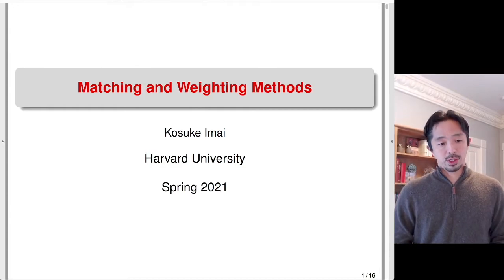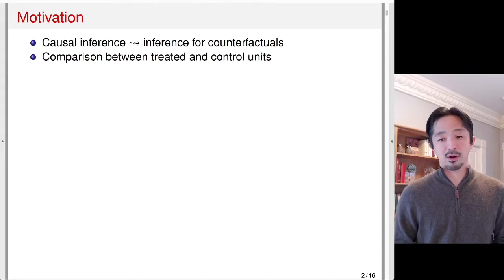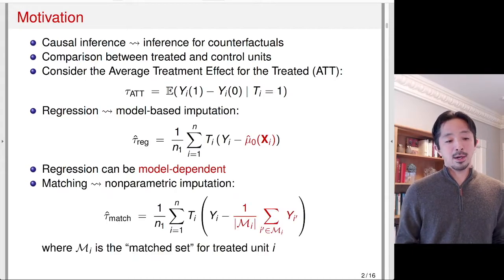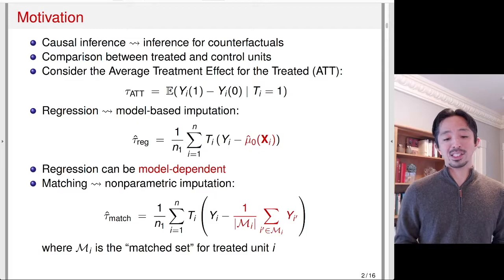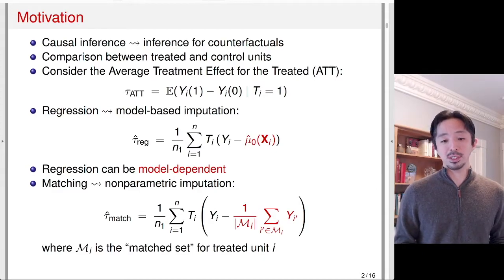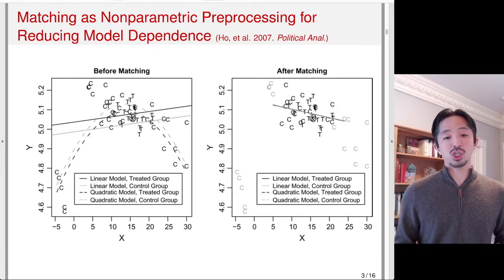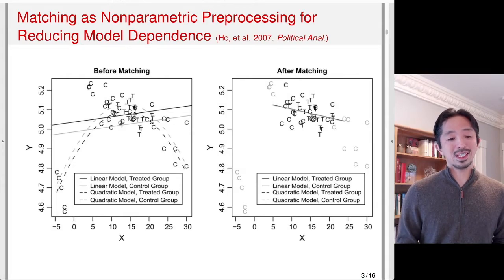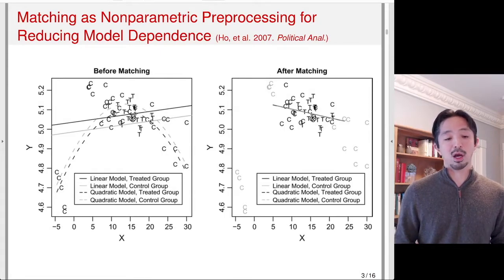08-1 Matching: Introduction